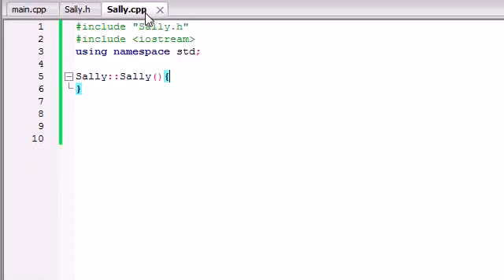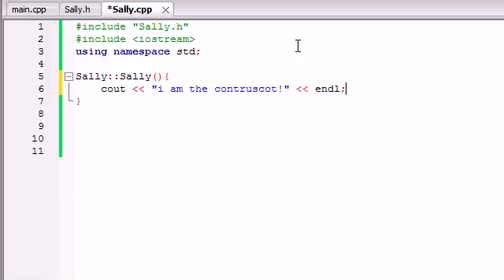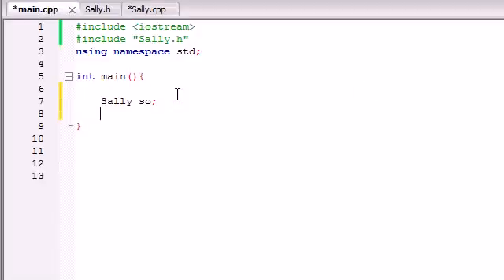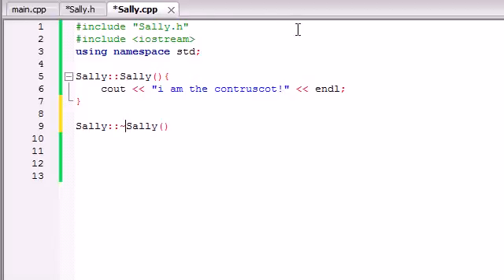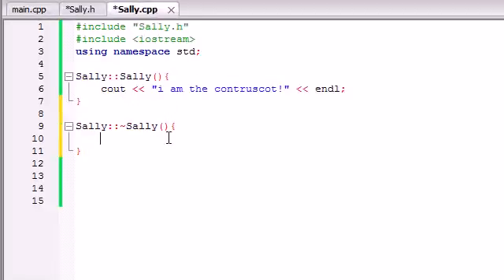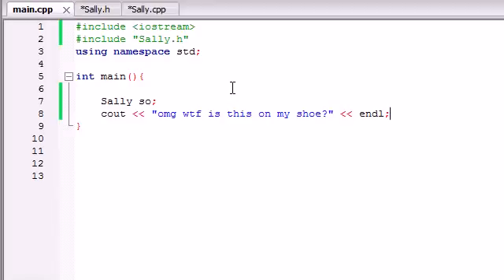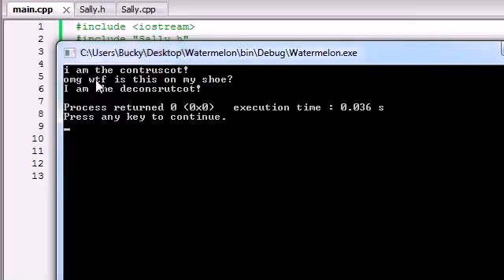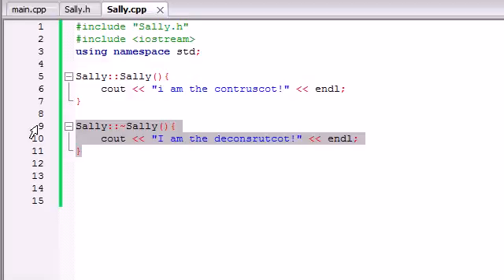C++ Programming Tutorials 43 Deconstructors